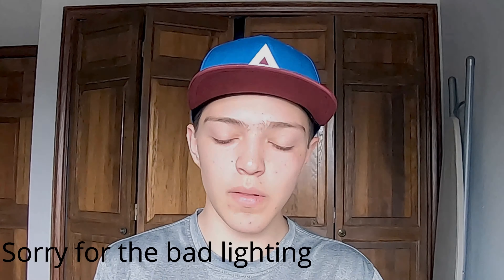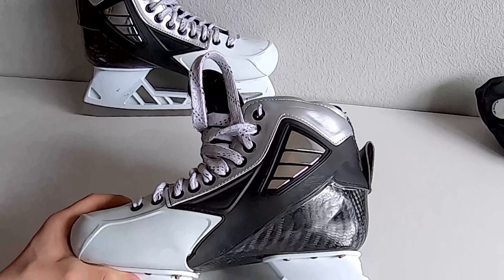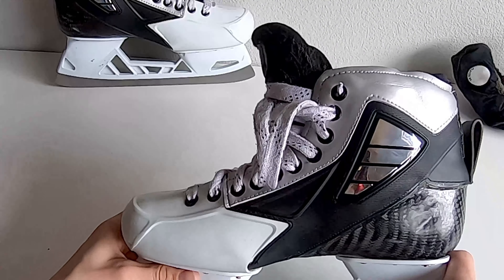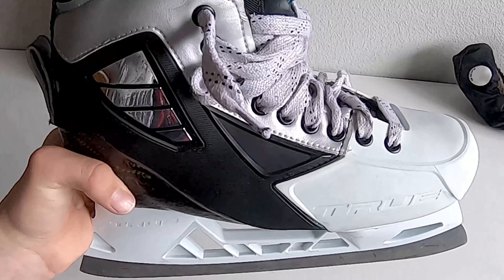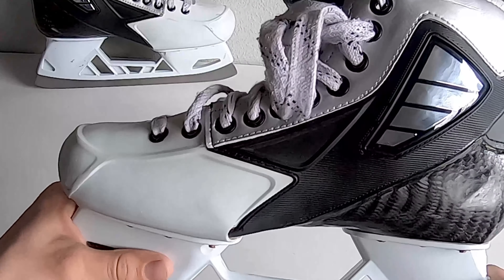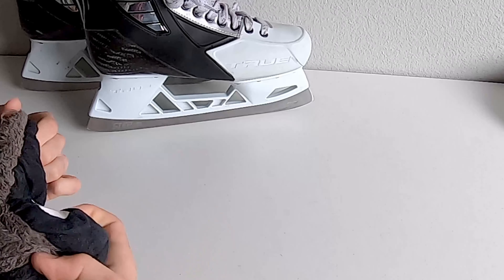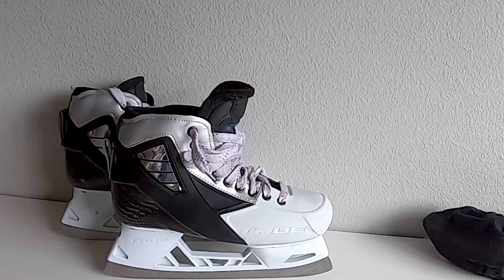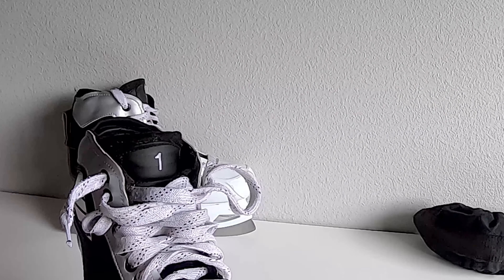True Custom Goalie skate review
An in depth review of the custom skate by True Hockey.